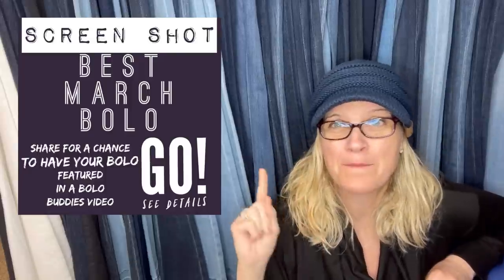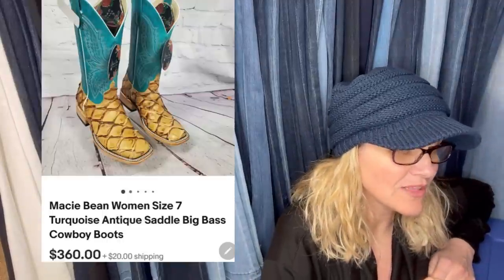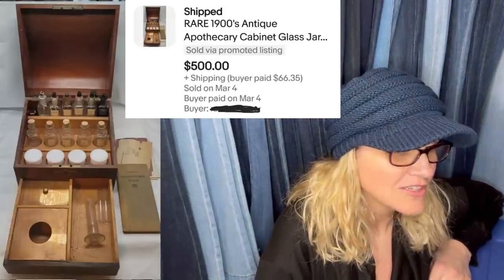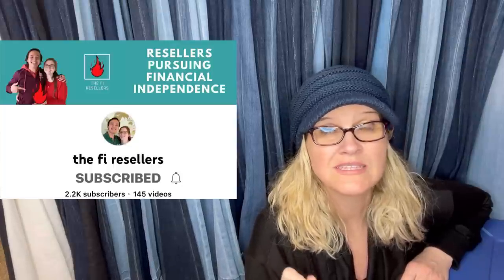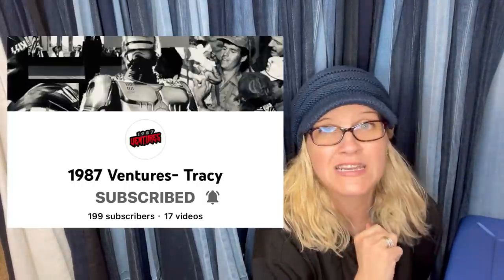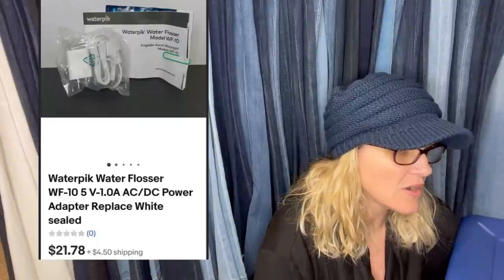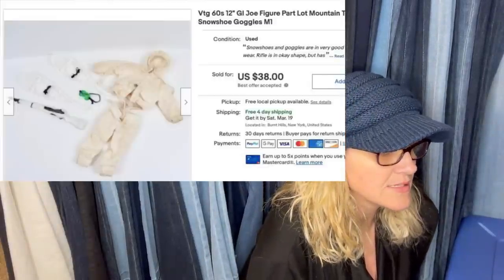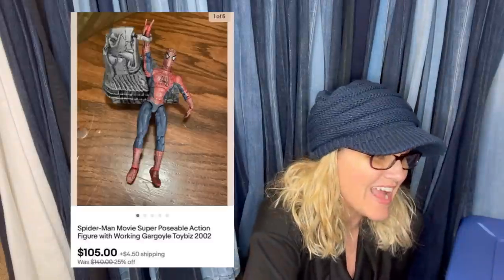Big Money March BOLO items Facebook Members Share High Profit Items What Sold on ebay 2022 Part 1